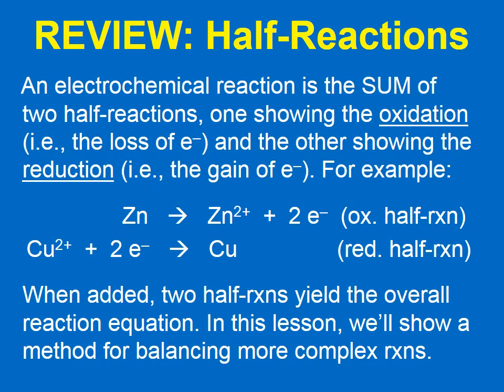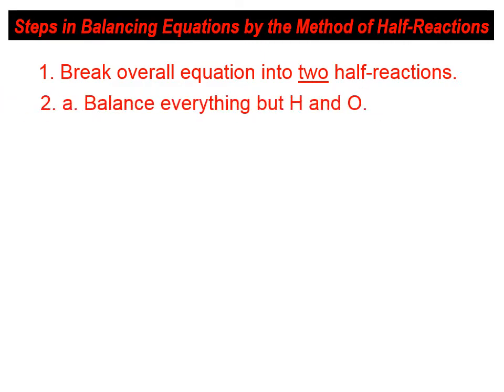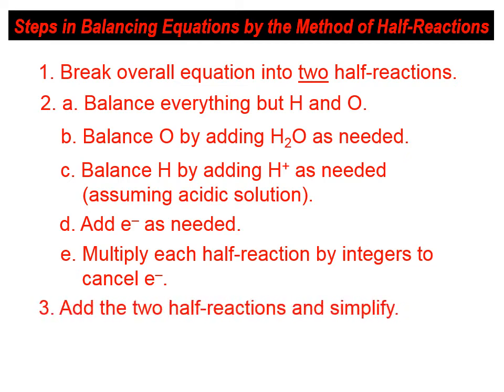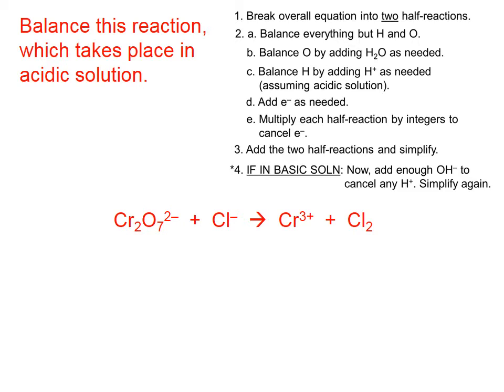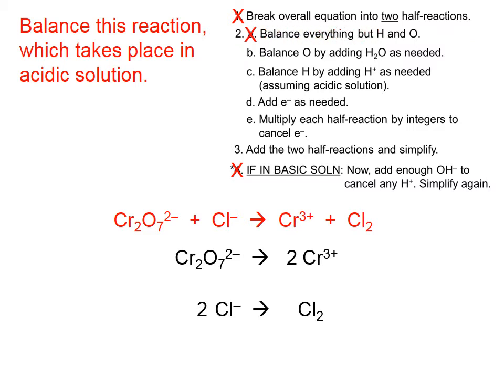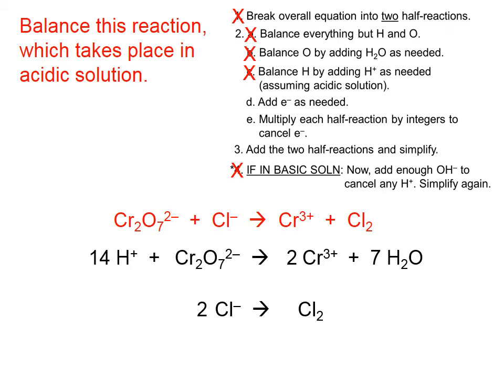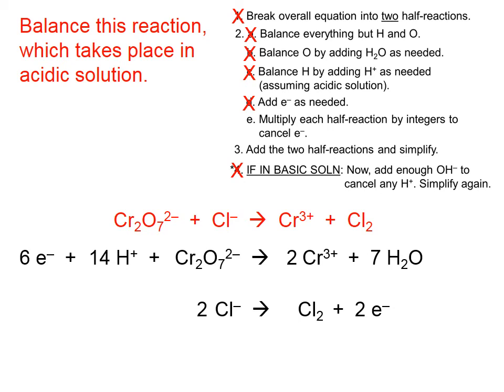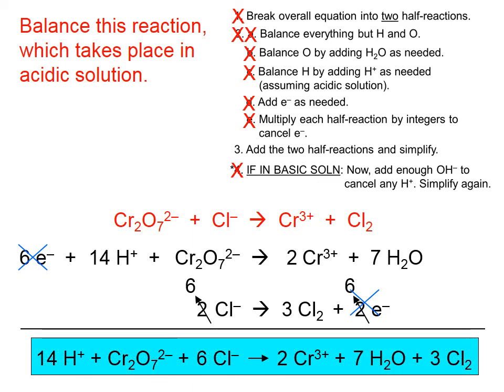2012 Balancing by the Method of Half-Reactions, Part 1